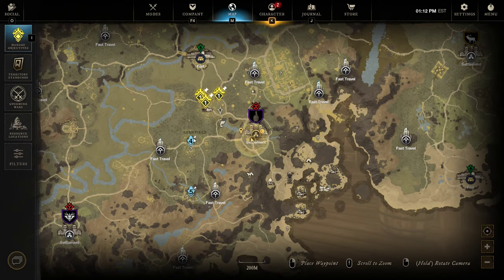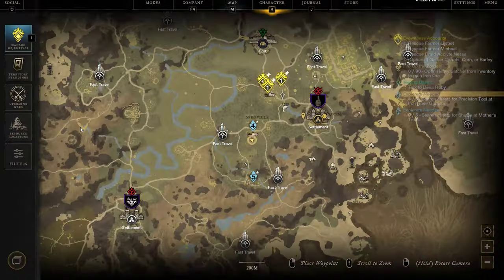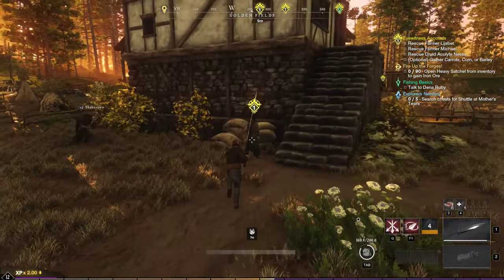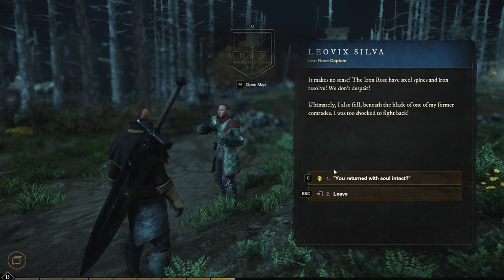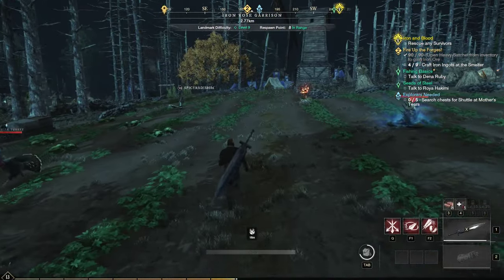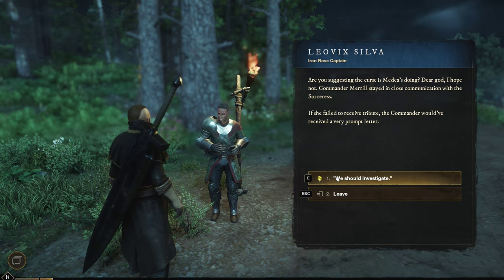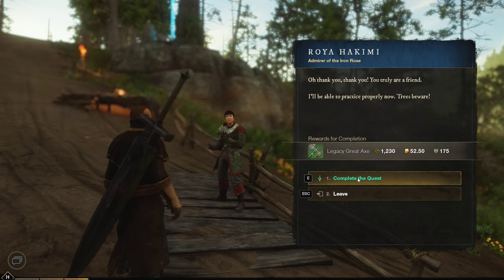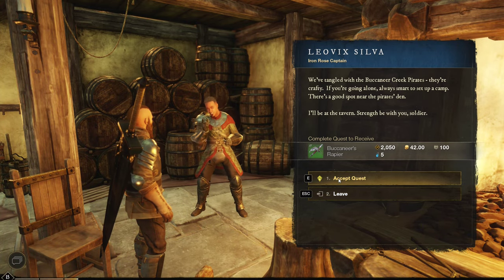Let's Play New World - Fresh Start Servers - Part 3 - Greatsword - Gameplay Walkthrough